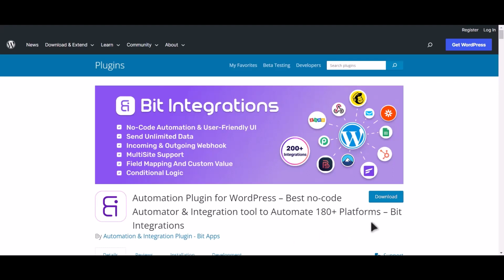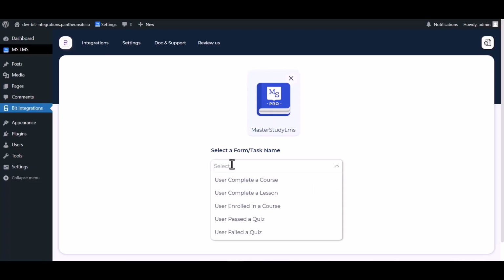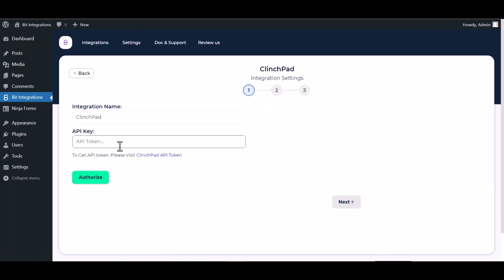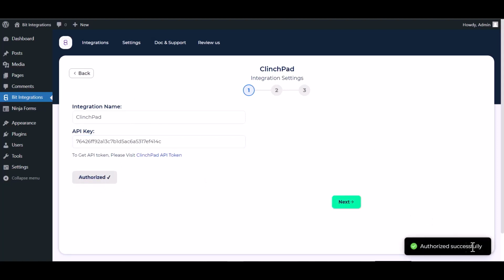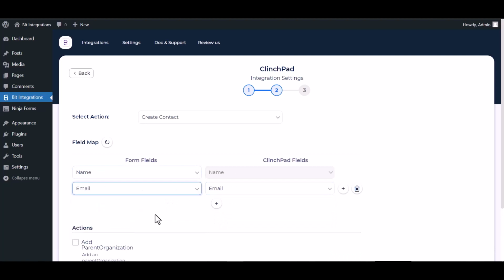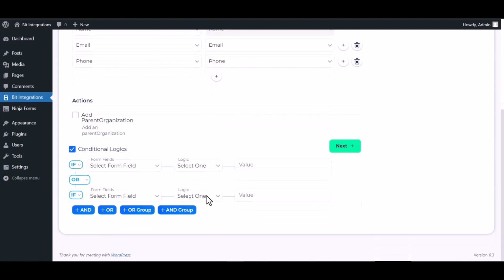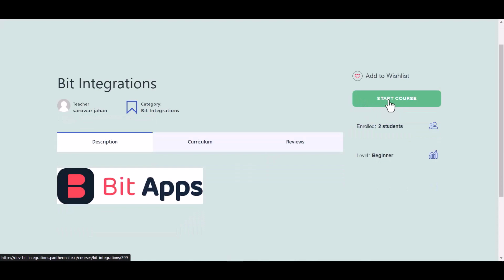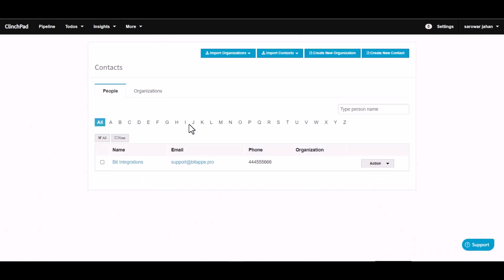Integrating MasterStudy LMS with ClinchPad | Step-by-Step Tutorial | Bit Integrations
🔗 Integrate MasterStudy LMS with ClinchPad | Bit Integrations Tutorial

📌 Discover the seamless integration you've been waiting for! In this tutorial, we guide you through the process of integrating MasterStudy LMS with ClinchPad using the Bit Integrations WordPress plugin.

ClinchPad, a versatile CRM platform, empowers businesses to manage leads, automate sales processes, and build stronger customer relationships. Now, you can supercharge your lead generation efforts by connecting MasterStudy LMS with ClinchPad effortlessly.

Key Highlights of the Tutorial:
✅ Step-by-step guide to integrating MasterStudy LMS with ClinchPad using Bit Integrations.

Ready to revolutionize your lead management and sales processes? Join us in this tutorial to witness the capabilities of Bit Integrations and how it can supercharge your lead generation with MasterStudy LMS and ClinchPad integration.

 / bitappsfb
🔗 Join the Bit Apps Facebook Community:

Elevate your lead generation game with MasterStudy LMS and ClinchPad integration! 👍